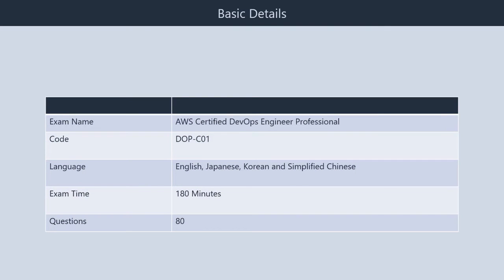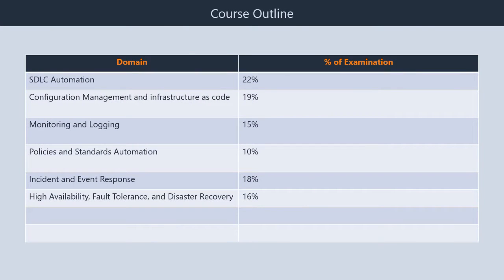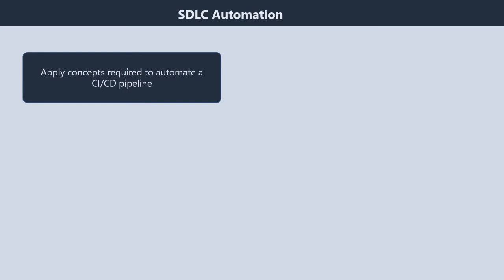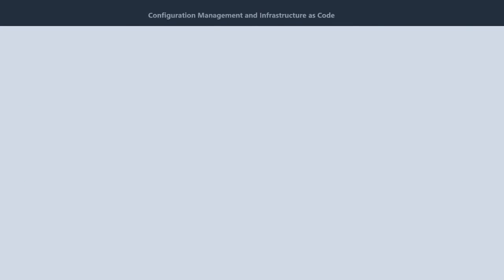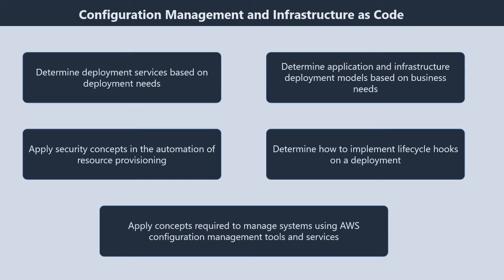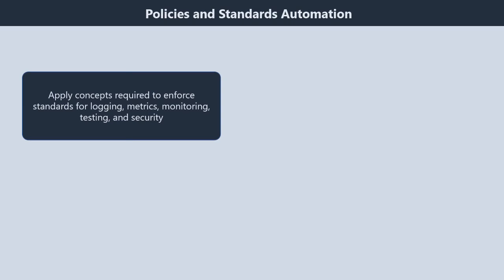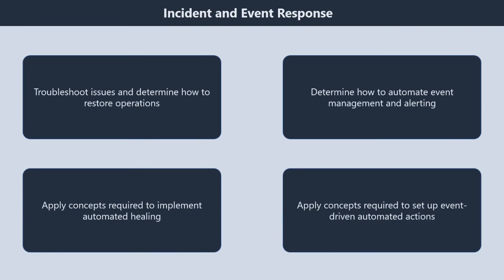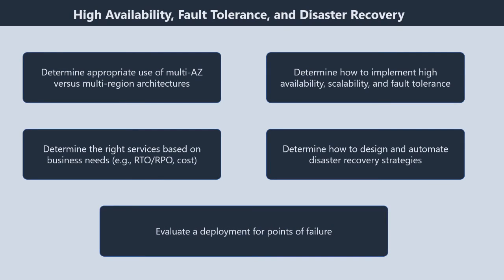How to prepare for AWS Certified DevOps Engineer Professional ?